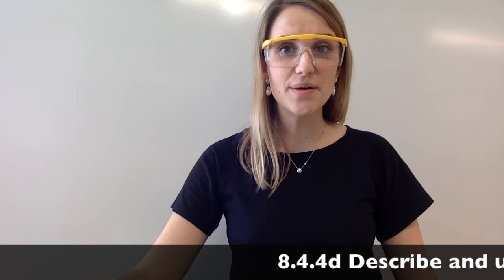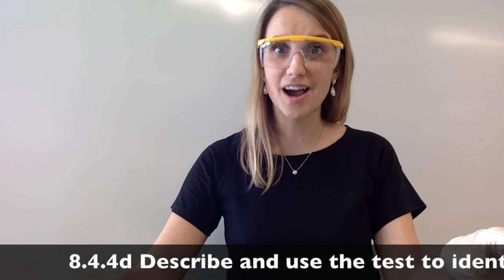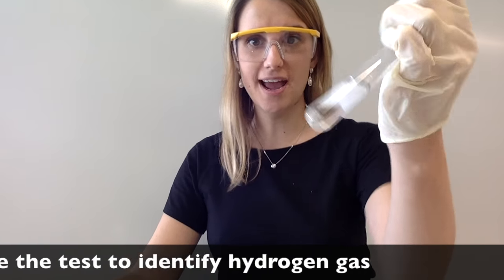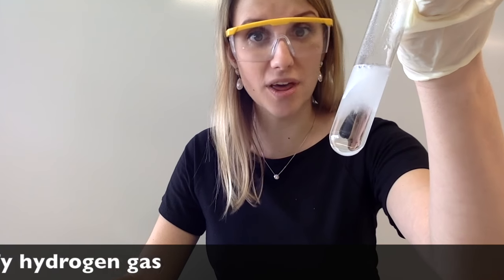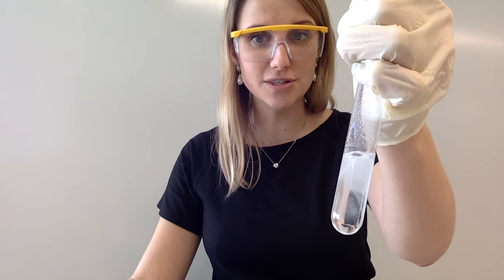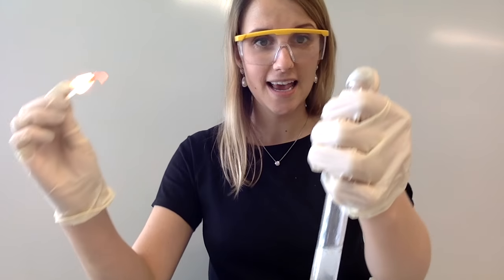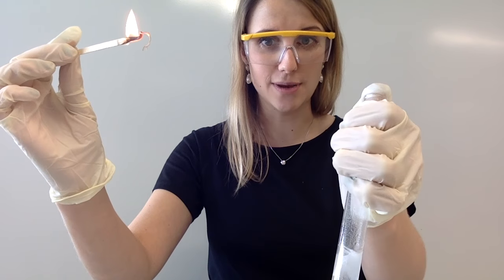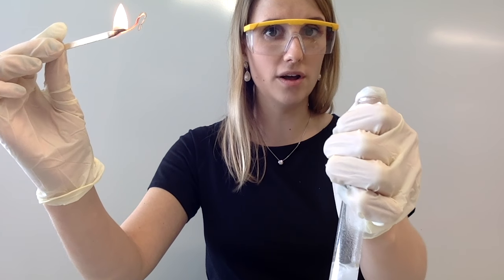Test for hydrogen gas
Watch me do the test for hydrogen gas

1) Test the gas using a lit splint
2) Positive result - squeaky pop noise